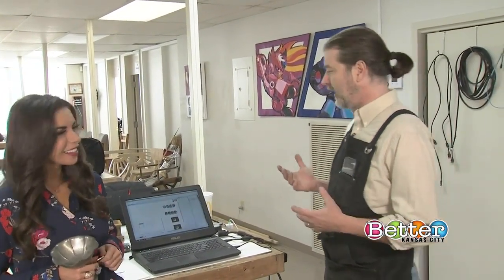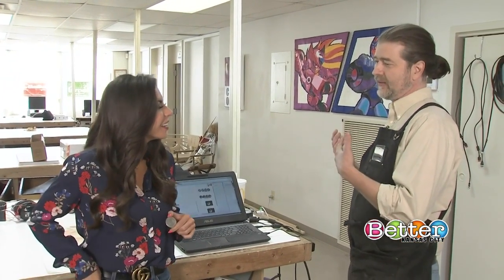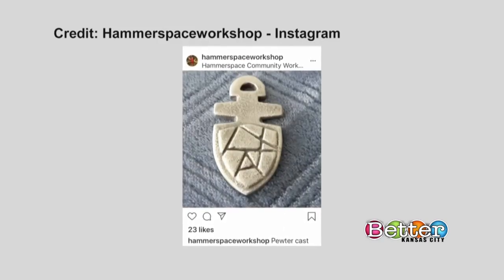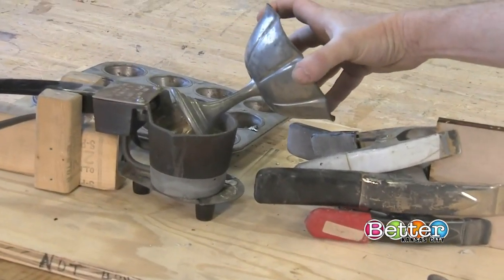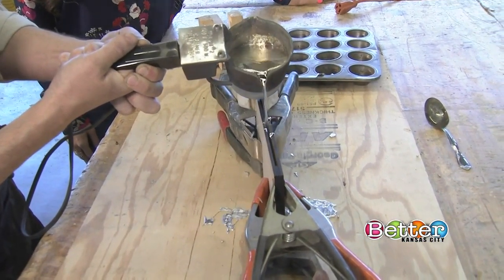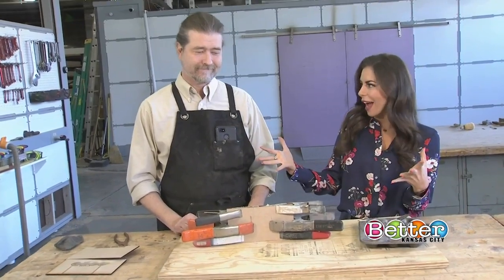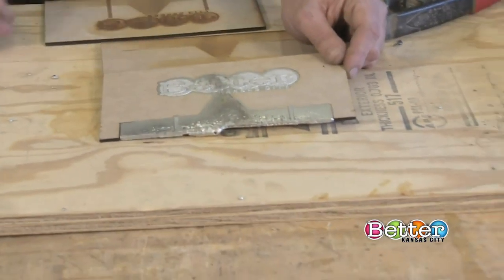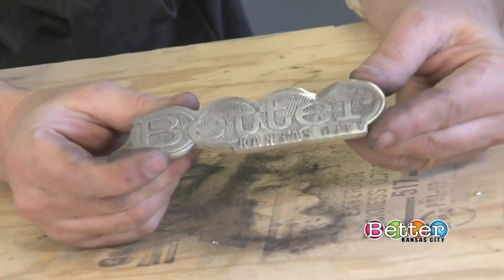Melting pewter into something new at Hammerspace Workshop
Hammerspace Workshop is a one of a kind  place where any creator, maker or inventor can call home. Owner Dave Dalton uses the space to cut molds with a laser, which makes recreating metal logos and shapes much easier.